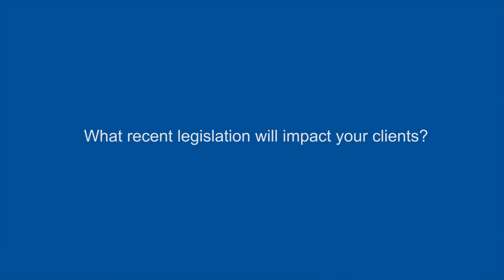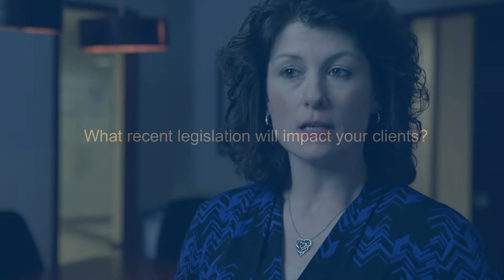PKF O'Connor Davies - The Value Series: Detecting Fraud, International Connections and Changes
Patricia B. Ciardullo from PKF O'Connor Davies explains the Fraud Triangle and how PKF O'Connor Davies clients get the help they need to minimize the potential for employee fraud.

PKF O'Connor Davies offers forensic accounting services to investigate client's books and records to increase the level of internal controls - reducing opportunity - one of the three legs of the Fraud Triangle. Rationalization and Pressure combine with Opportunity to for the Fraud Triangle.

When employees experience two of these three legs, the potential for fraud is heightened. Protect your business with the help from PKF O'Connor Davies.